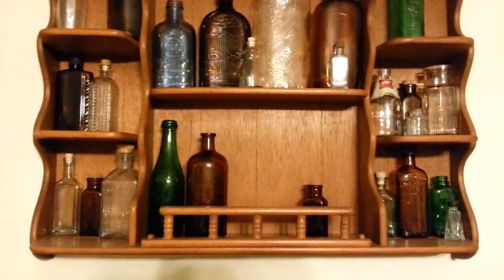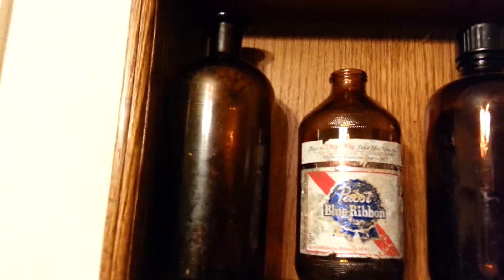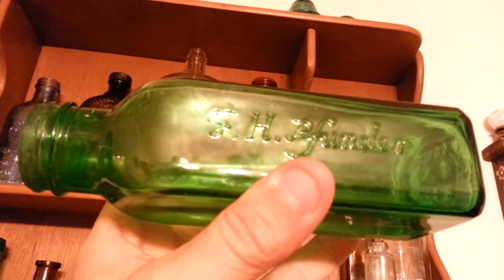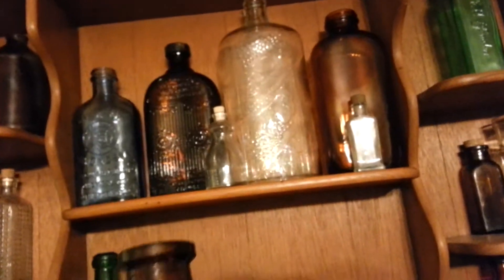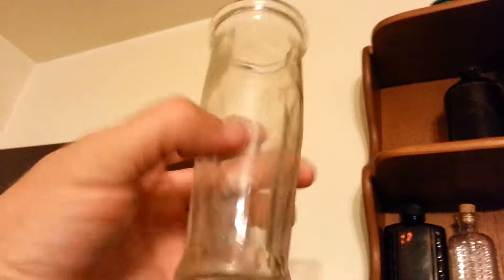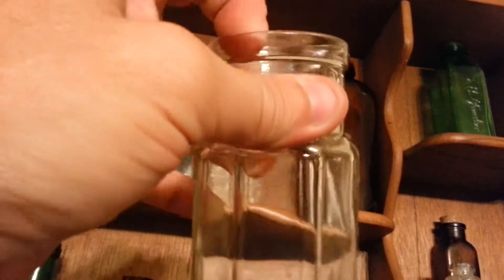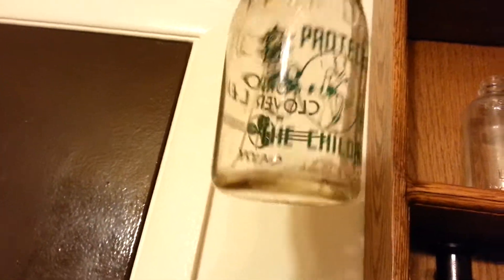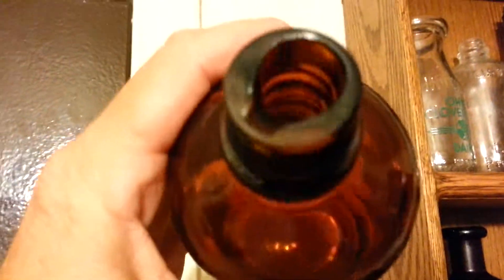My bottle collection. Part 4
Hope you like the videos. And I will try to get those other bottles cleaned soon.  HAPPY DIGGING!